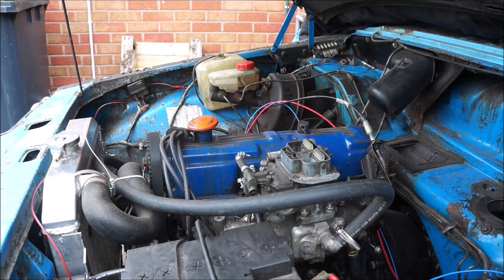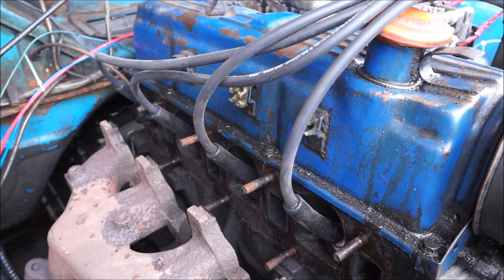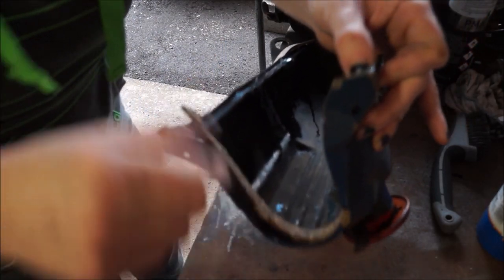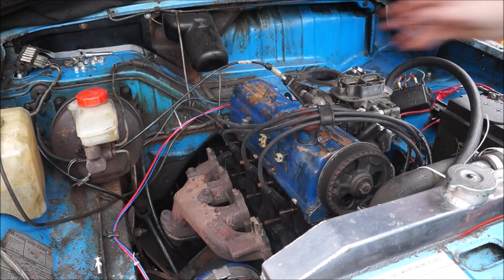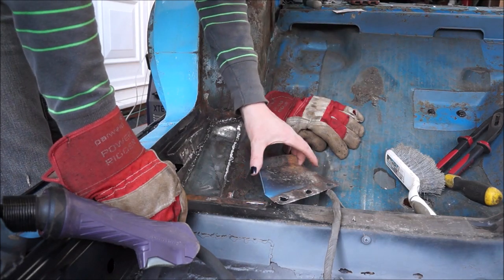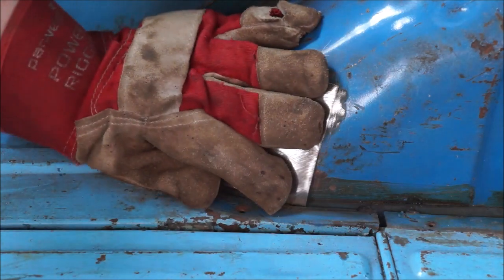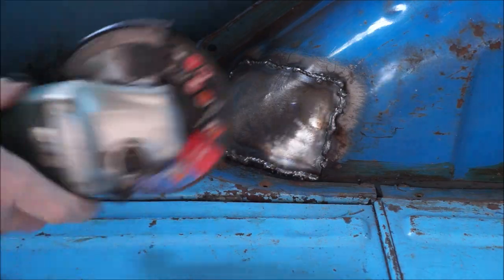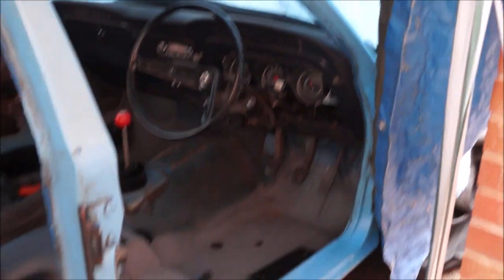TeeCee mk3 Cortina Estate Adventure Fifteen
In this film there is more cutting, welding and grinding. then more again.